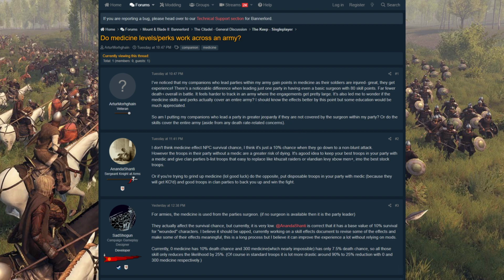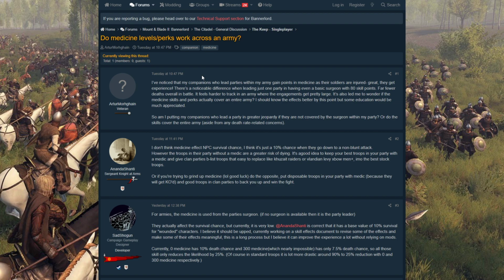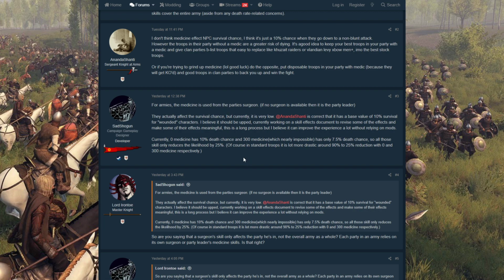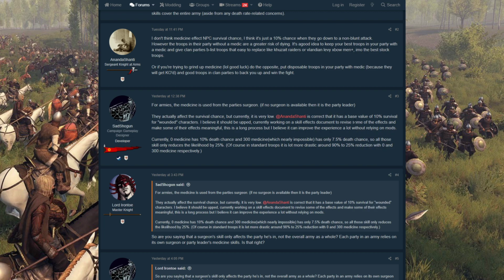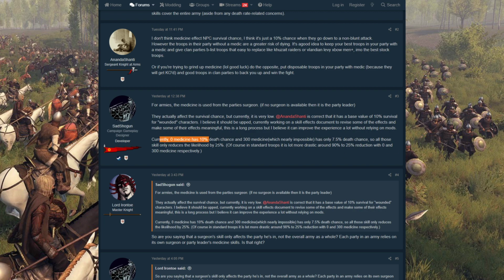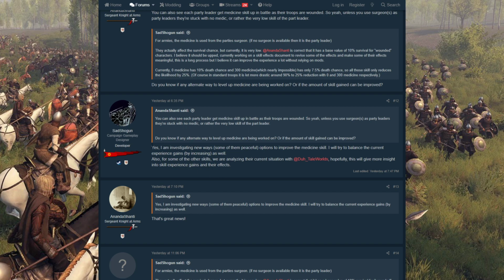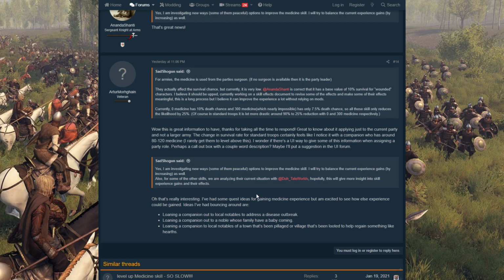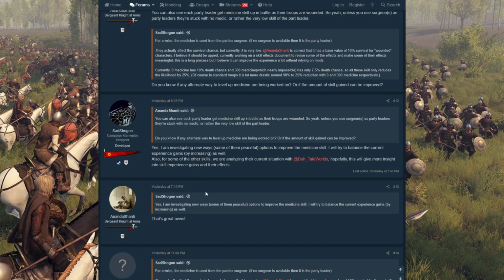Devs Discuss Medicine Skill & Future Changes - Mount & Blade II: Bannerlord